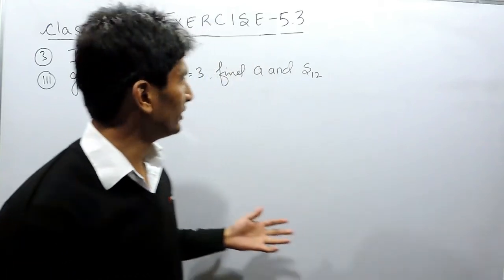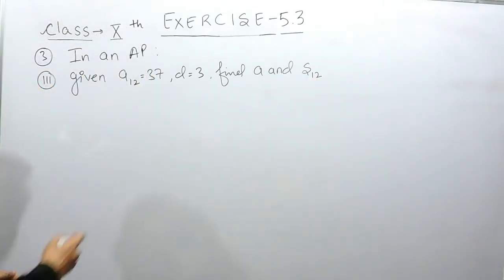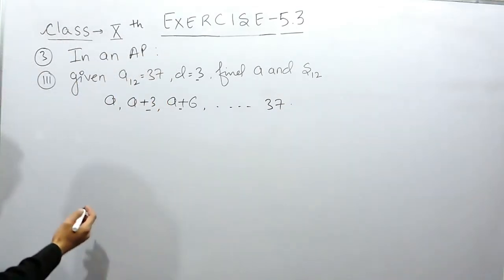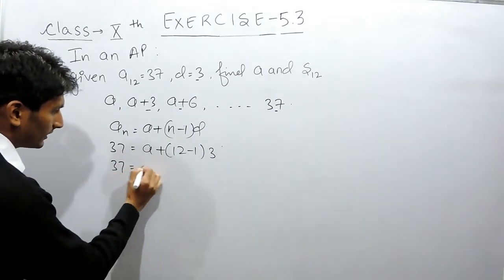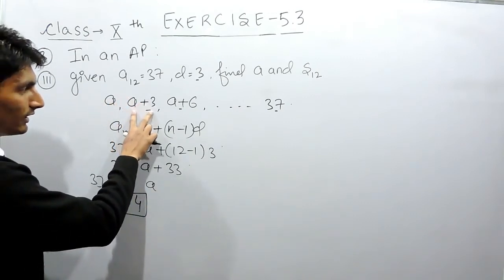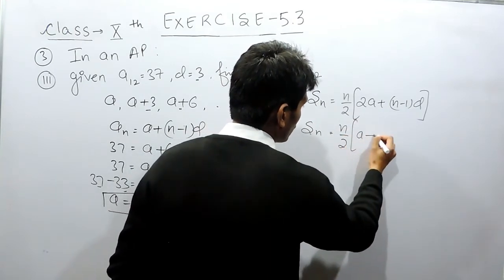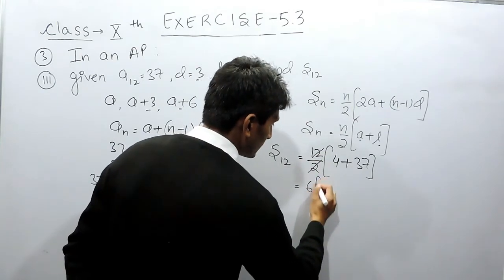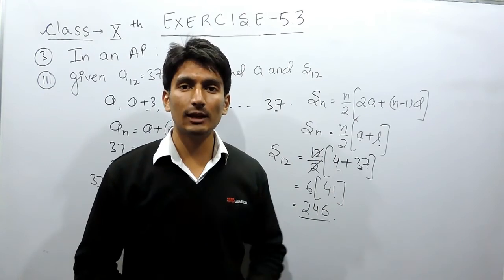Exercise 5.3 - Question 3 (iii) NCERT CBSE Solutions for Class 10th Maths Arithmetic Progressions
Exercise 5.3 - Question 3 (iiI) NCERT CBSE Solutions for Class 10th Maths Arithmetic Progressions || True Maths